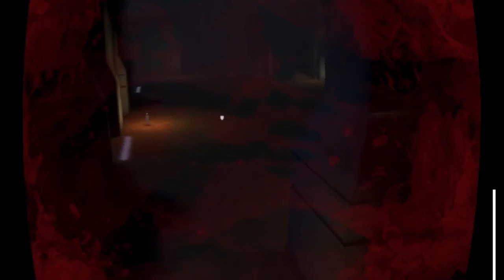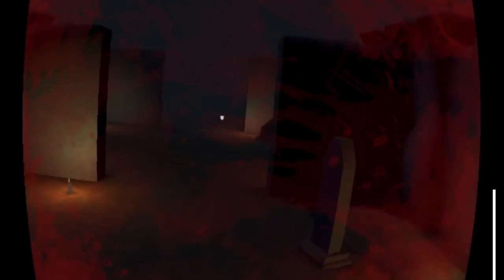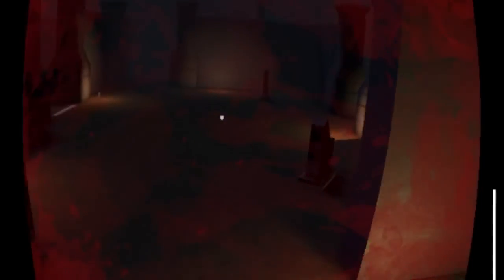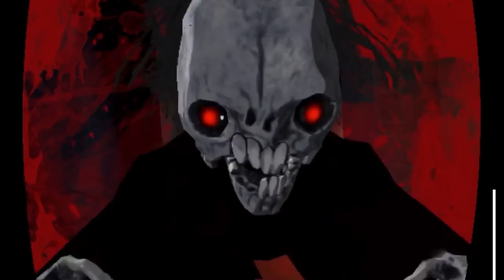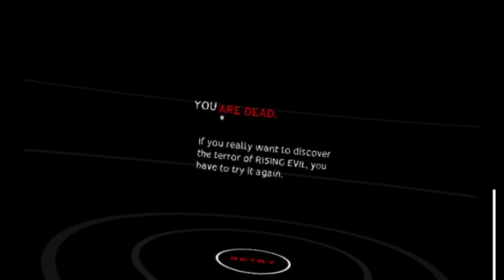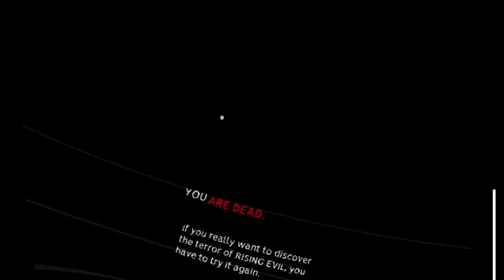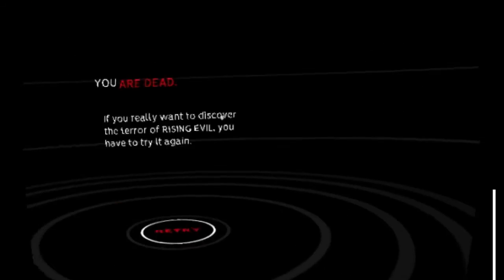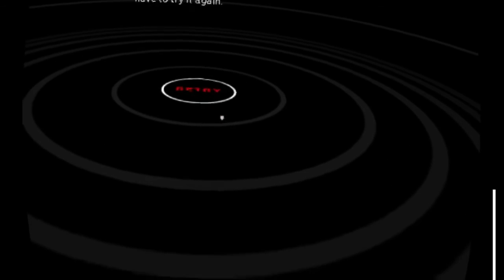My first vr video